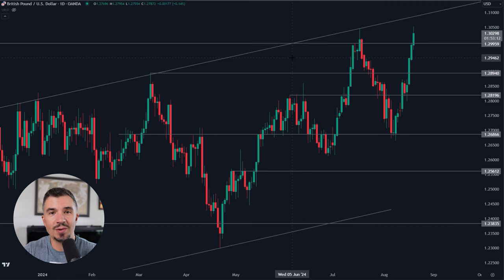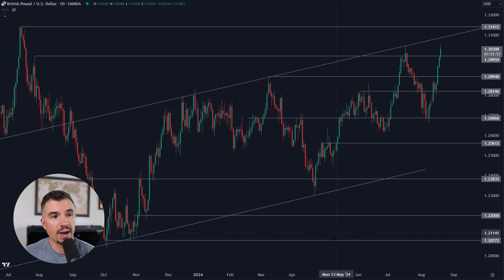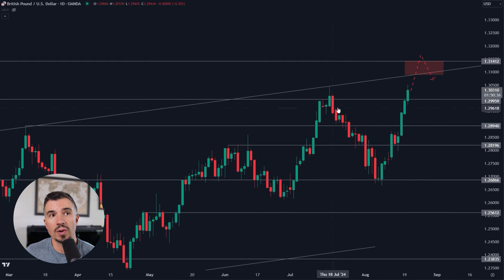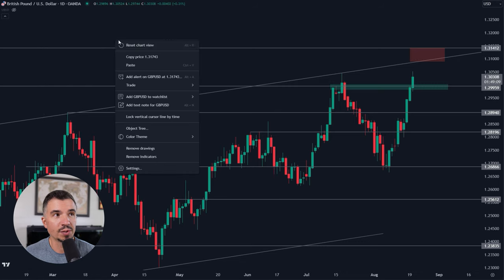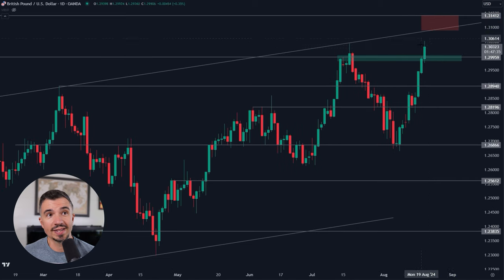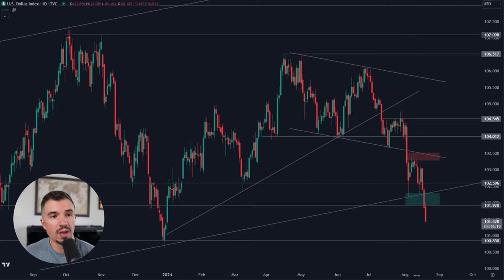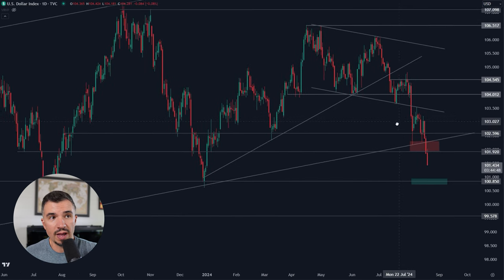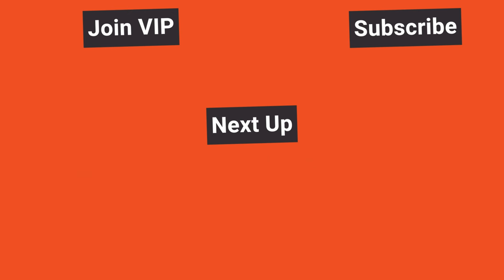Is GBPUSD Overdue for a Correction? Key Levels to Watch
GBPUSD seems unstoppable, but 1.3140 might have something to say about that. Here’s the scenario I’m watching, plus the latest on the DXY.

and save 90% on lifetime access to the trading course and community.